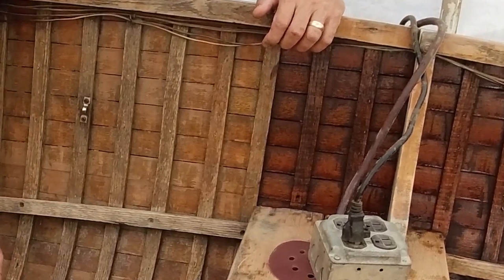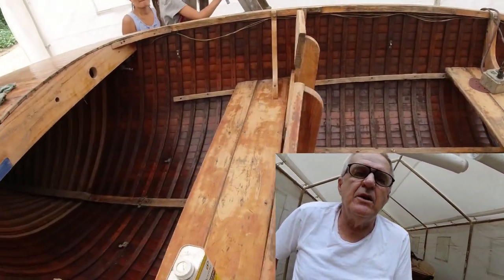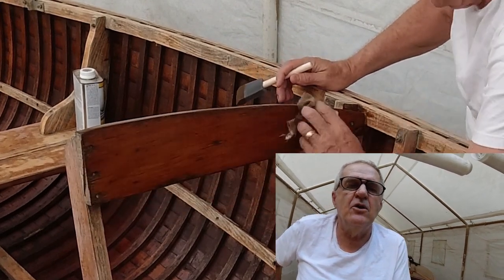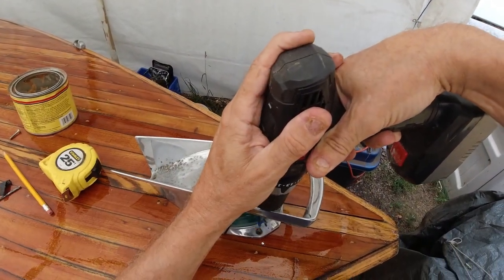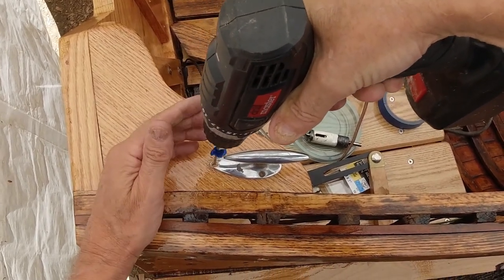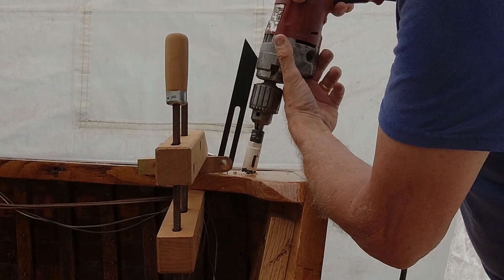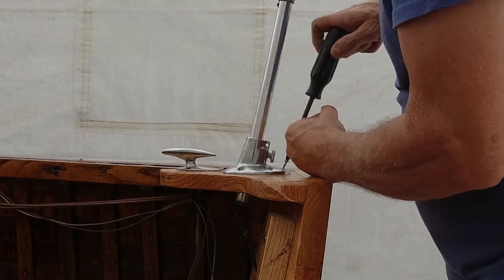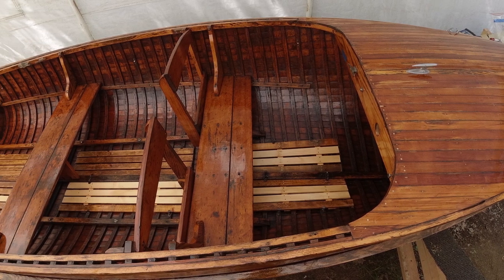Repairing a Giesler Cedar Strip Boat, Finished Part 10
Part Two Part One Repairing a Giesler Cedar Strip Boat. Starting a new project for 2020,